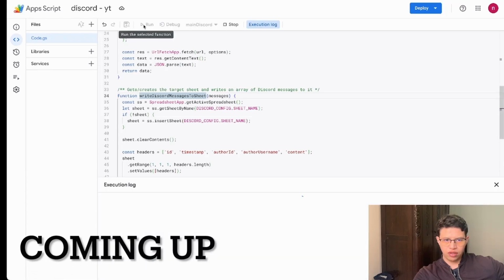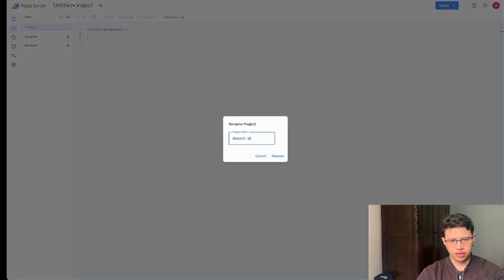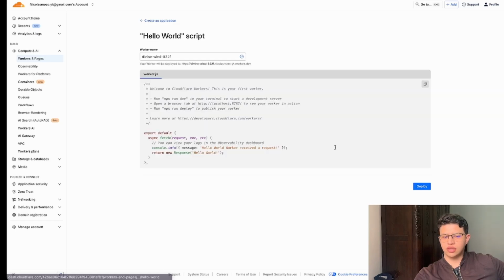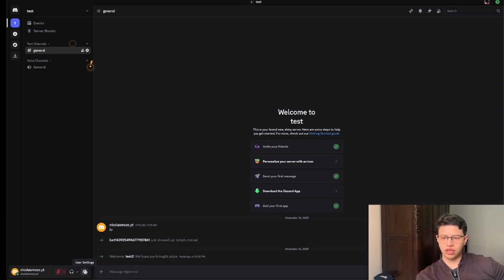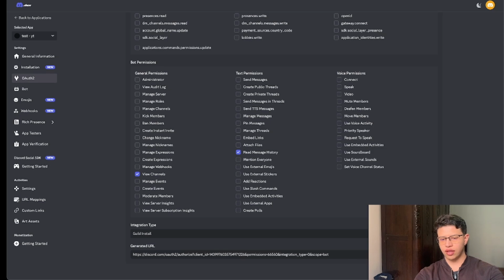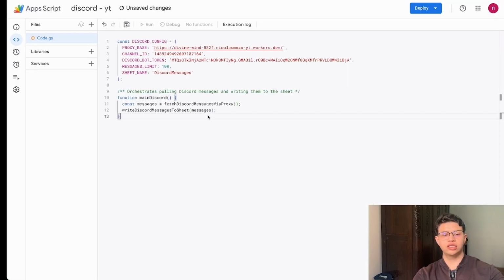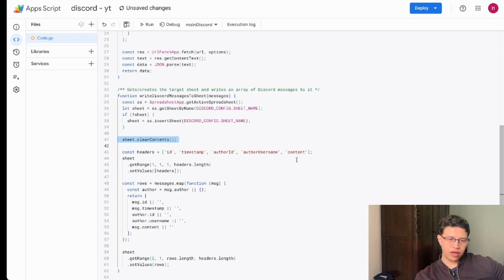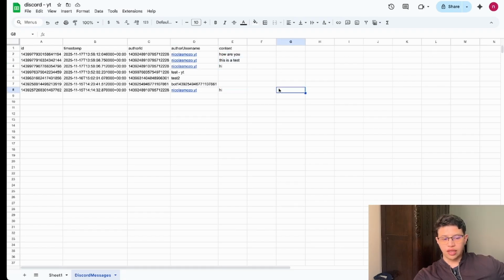Discord API to Google Sheets using Apps Script (Channel Message Log)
In this video, I connect Discord to Google Sheets with Apps Script so messages from a channel can be exported into a spreadsheet.

This gives teams one place to review Discord channel history without manually scrolling through the server.

*Timestamps*

00:00 What we're building
00:32 Setup overview
01:30 Apps Script setup
02:26 Config setup
03:10 Why a proxy is needed
04:00 Cloudflare Worker
05:01 Worker code
06:13 Discord channel ID
07:23 Discord bot setup
08:40 Invite the bot
10:05 Run the export
13:10 Review messages